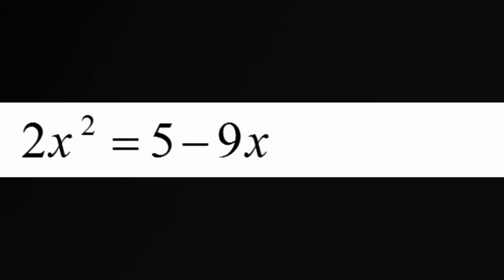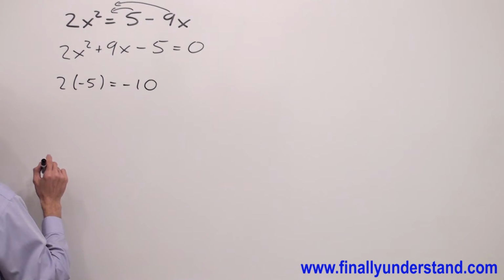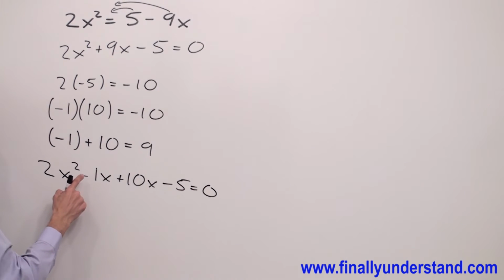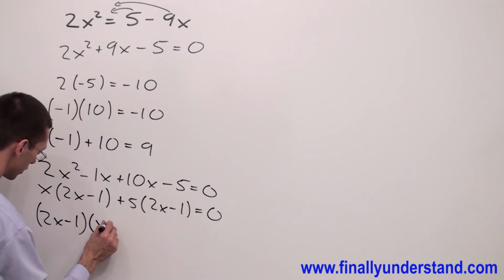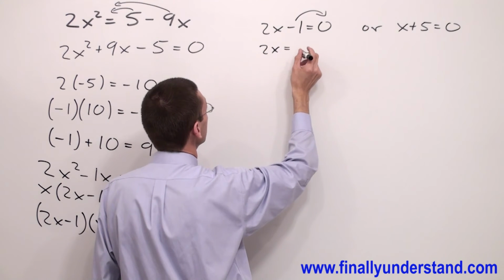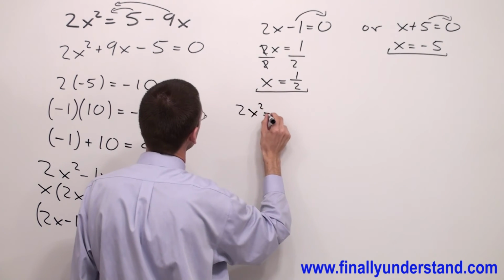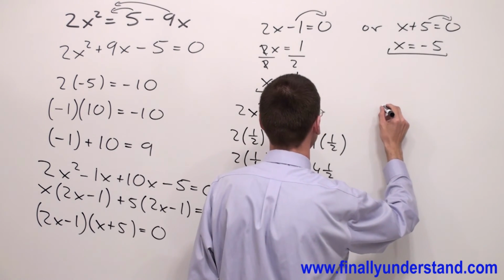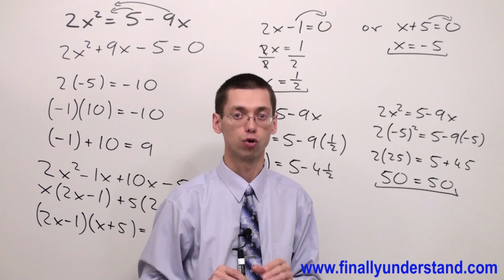How to Solve a Quadratic Equation by Factoring | Step-by-Step 06